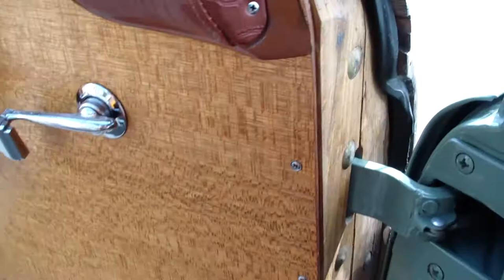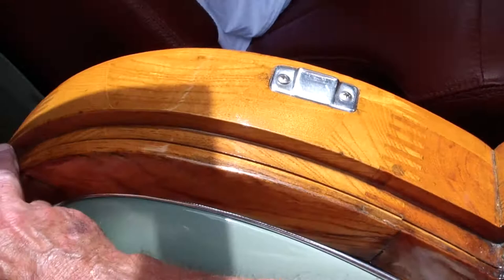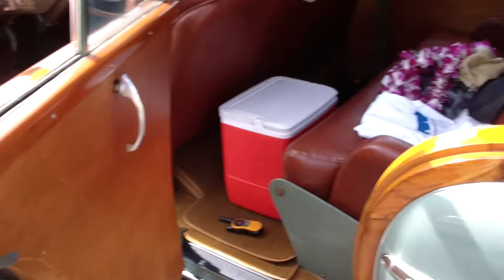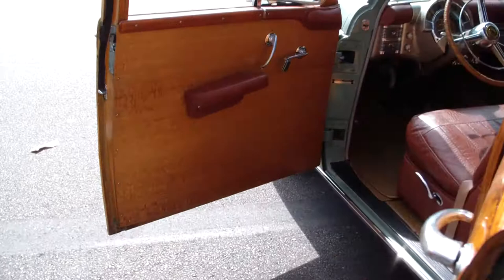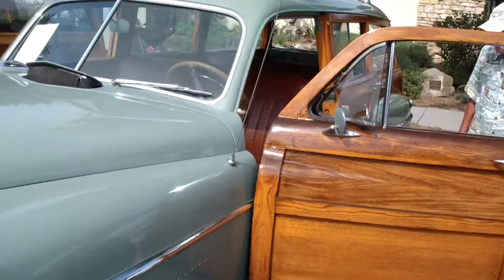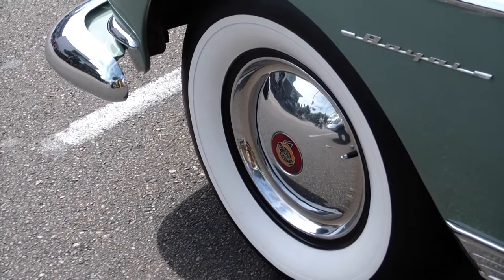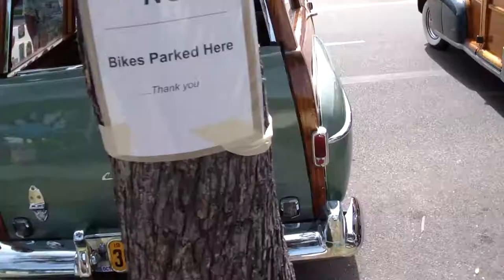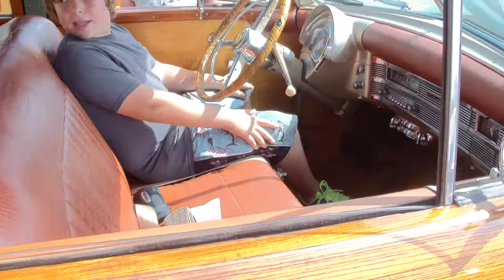1950 Chrysler Royal Woodie Station Wagon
This 1950 Chrysler Royal Woodie Station Wagon is is amazing condition, and the owner drives it daily.  The woodwork is in great shape, and it looks awesome up close.  If you like woodie station wagons, you'll love this 1950 Chrysler Royal Woody Station Wagon.